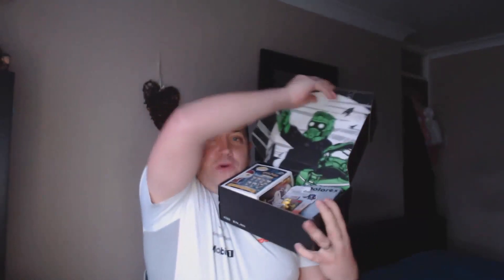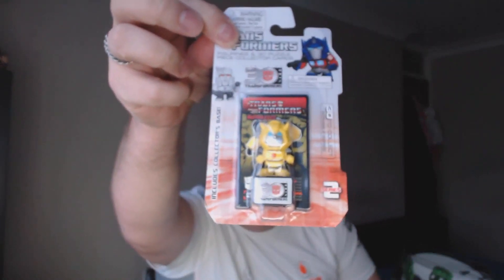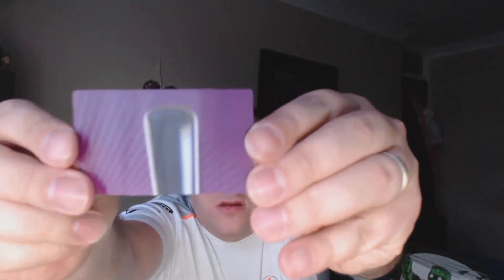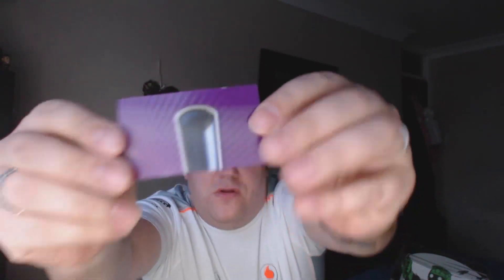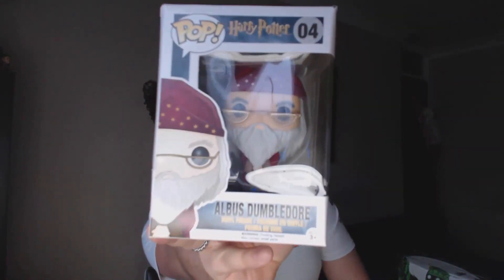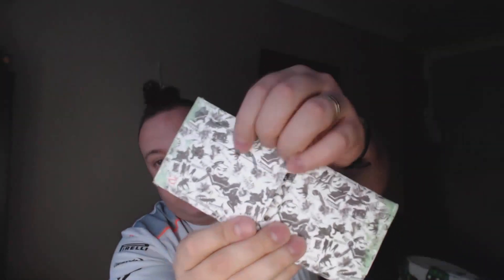Zbox March 2016 Guardians Unboxing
what do we have in this bad boy ??

PC Specs:
Acer TC-705
Intel® Core™ i7-4790 processor Quad-core 3.60 GHz
AMD Radeon R7 240
12 GB DDR3 RAM
2 TB HDD

Additional modifications:
OCC 1TB SSD

Equipment I use:
Controller Accessories - KontrolFreek, FPS Black ops 3 edition, VenomGaming uk Controller Kit.
Keyboard & Mouse

Jezy